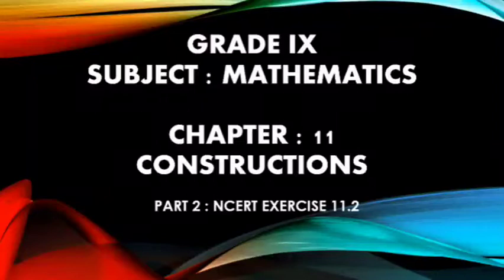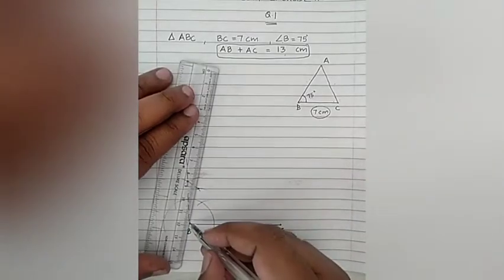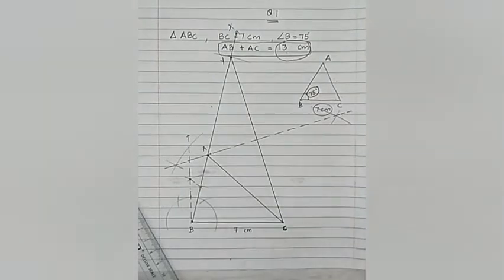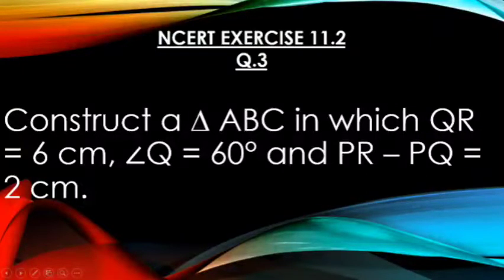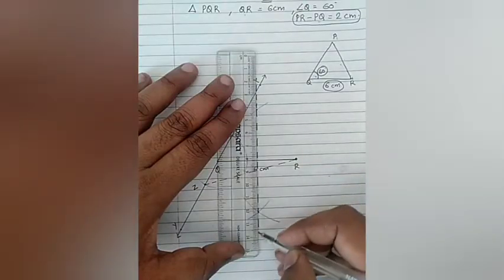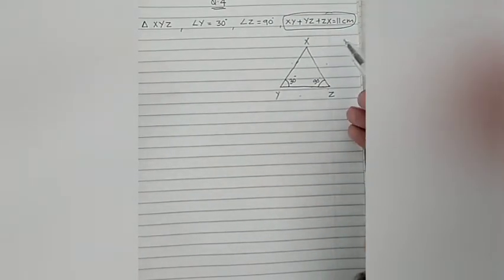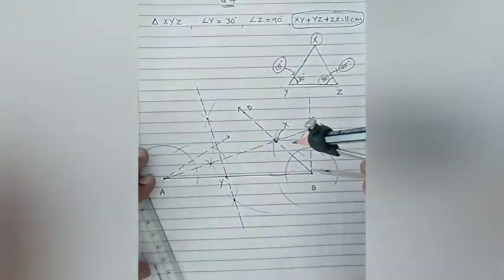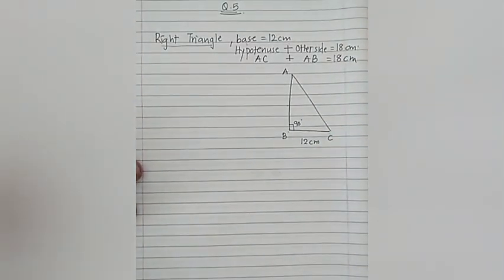GRADE IX MATHS CHAPTER 11 CONSTRUCTIONS :PART2